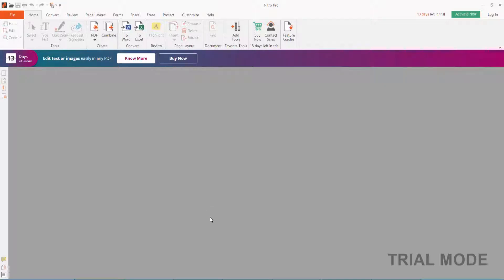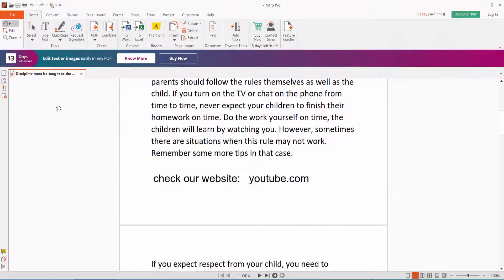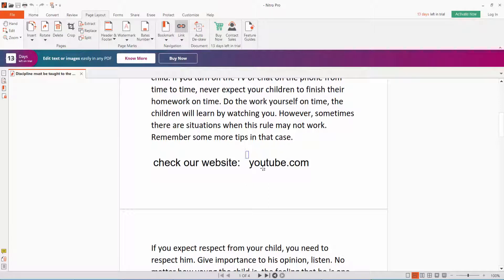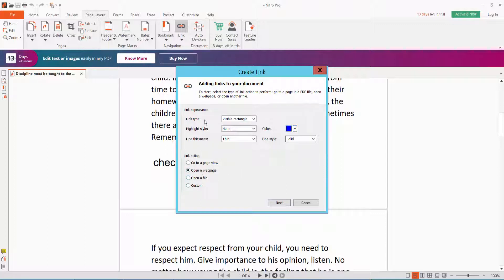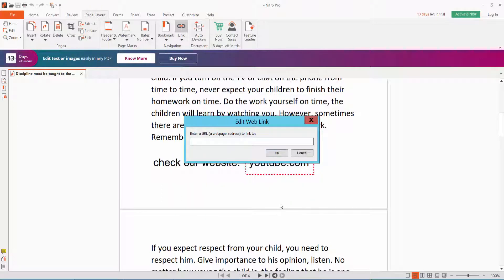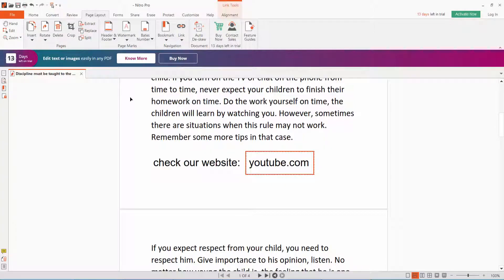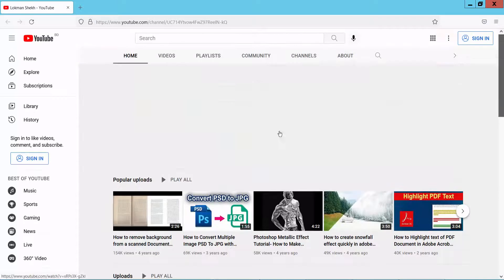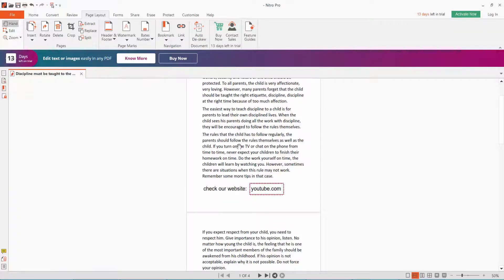How to Create a Hyperlink on a PDF Document using Nitro Pro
In this video, I will show you, How to Create a Hyperlink on a PDF Document using Nitro Pro.